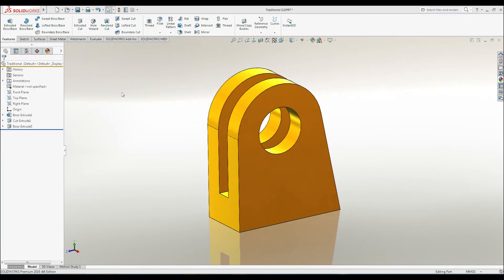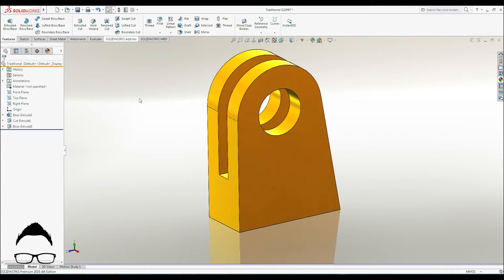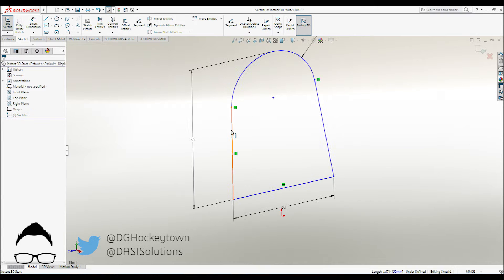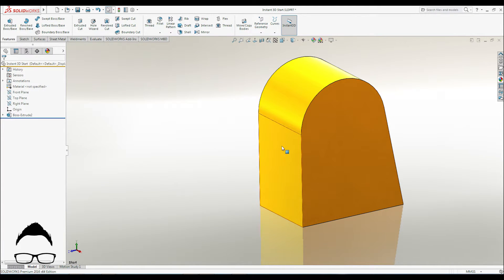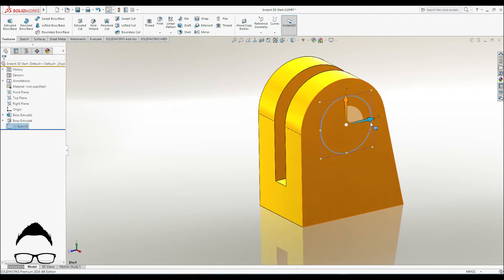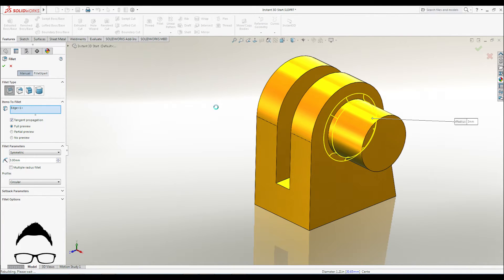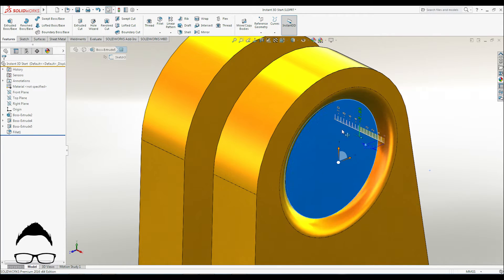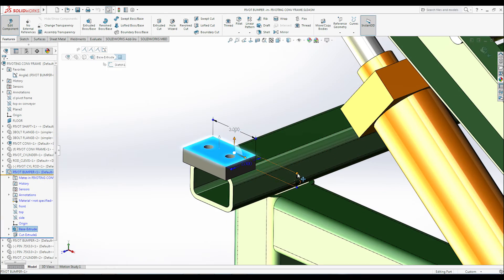SolidWorks TMTT - Instant 3D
Darin @ DASI has another powerful SolidWorks Two Minute Tech Tip!!

Instant 3D has been in SolidWorks for the better part of a decade, yet I find that most users don't know what it is or how to harness the power it possesses.

Prepare to be AMAZED!  In just Two Minutes, you will find a fun, new way to use SolidWorks that even saves you time too!!  :)